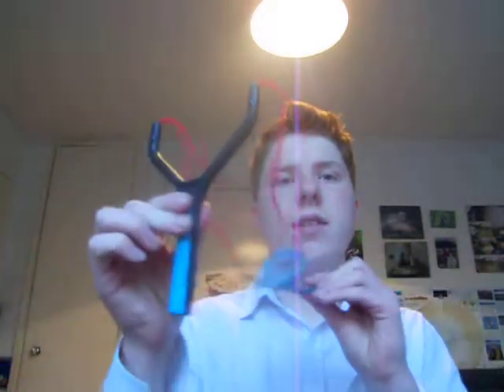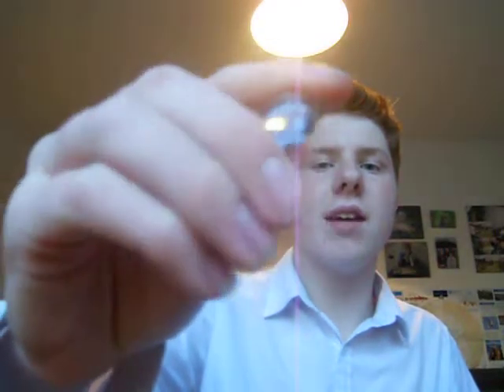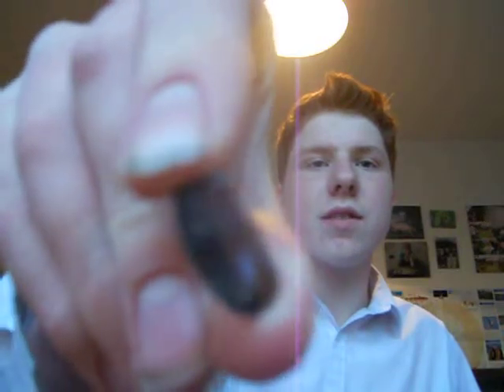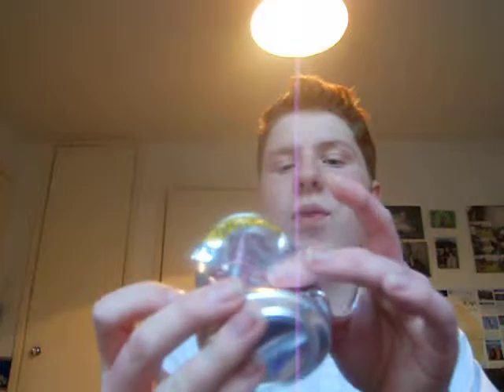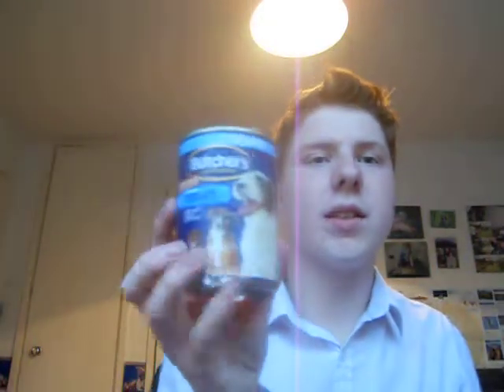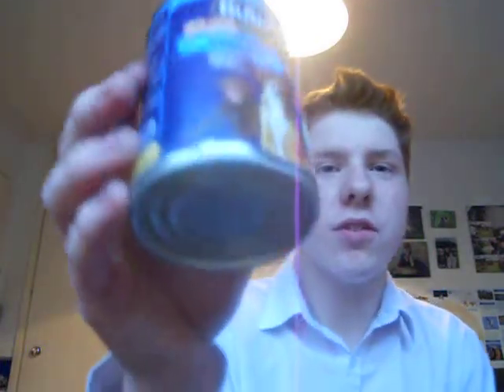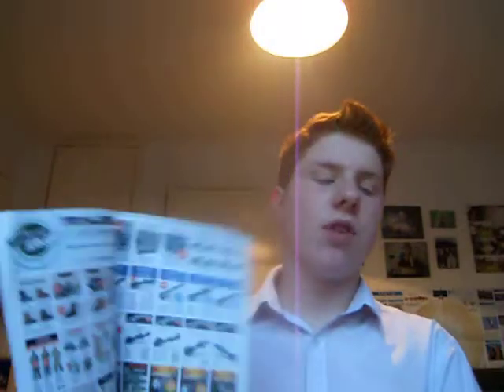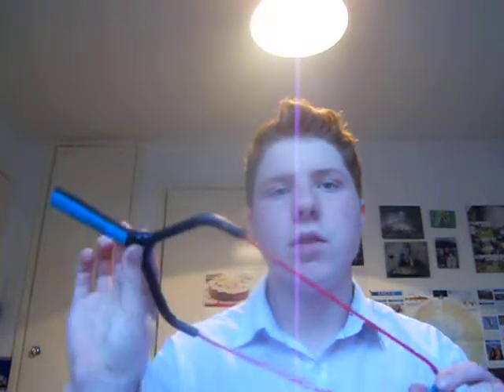hunting for beginners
this is a quick video for  beginers